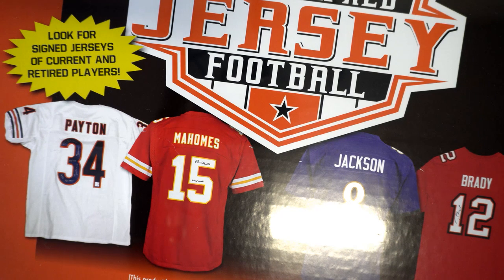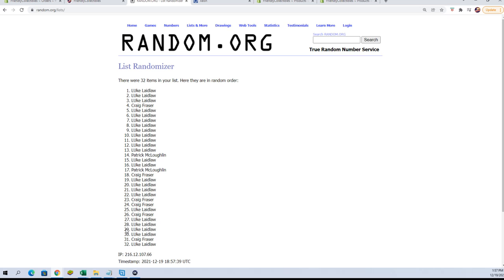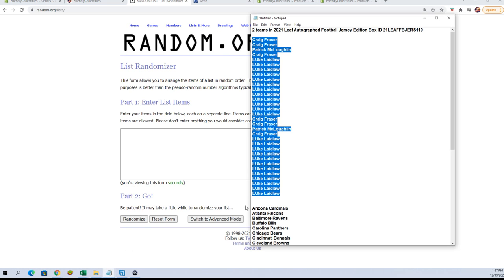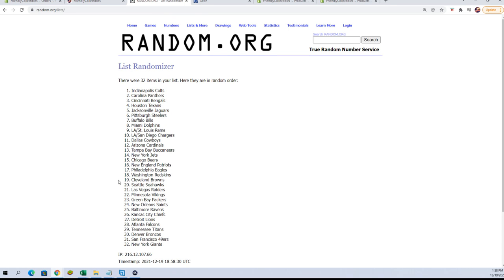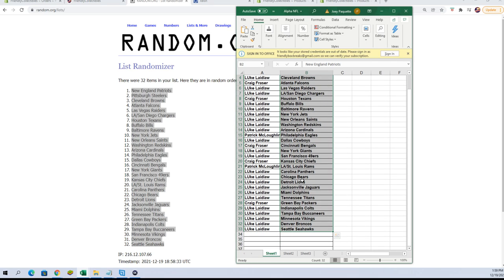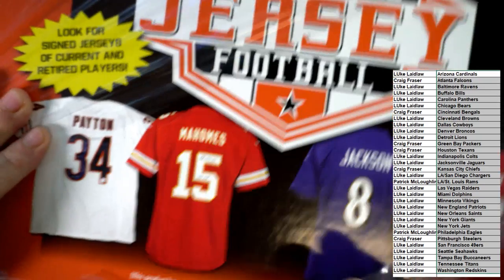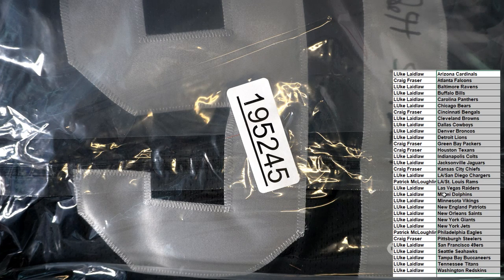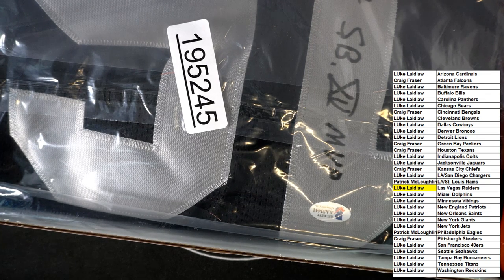2021 Leaf Autographed Football Jersey Edition Box ID 21LEAFFBJERS110